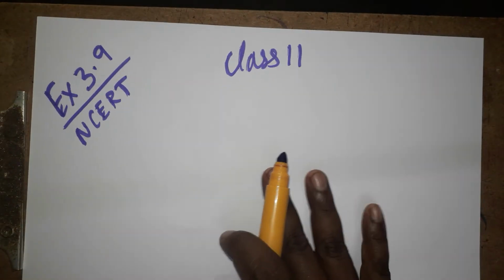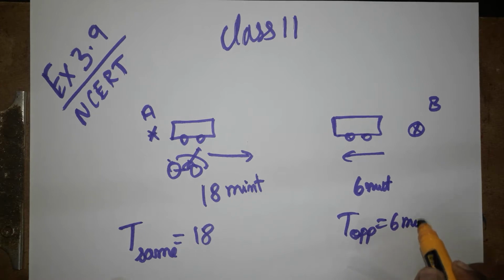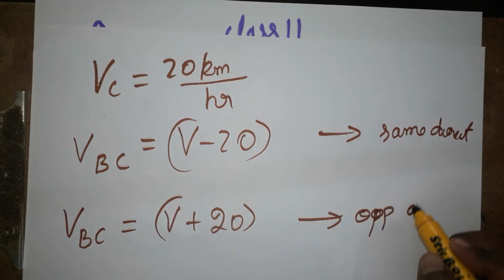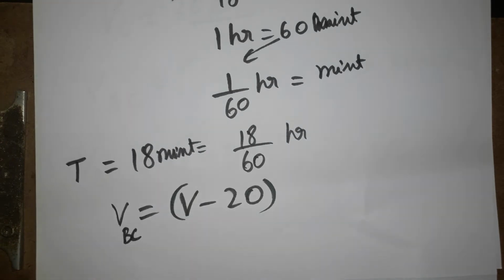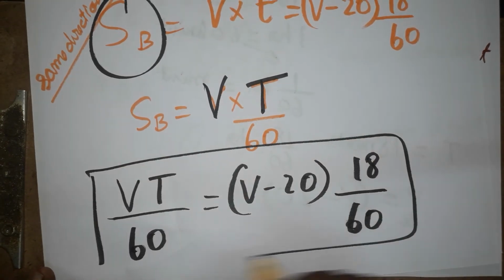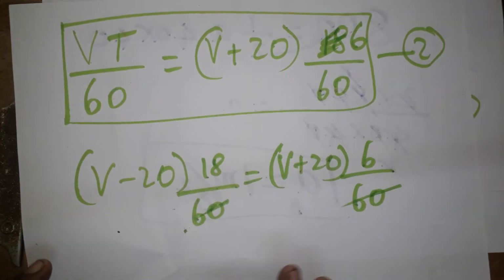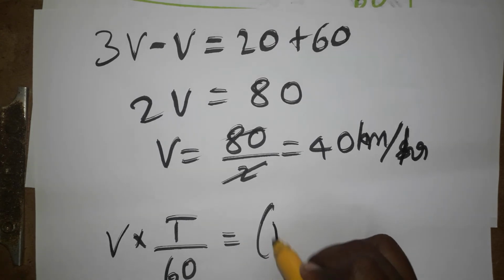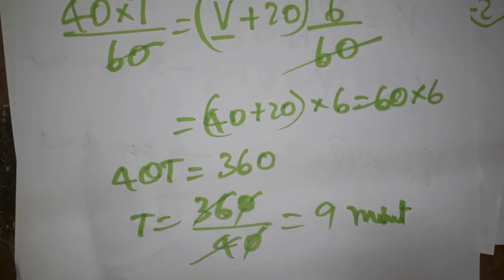excerise 3.9 Physics ncert class11